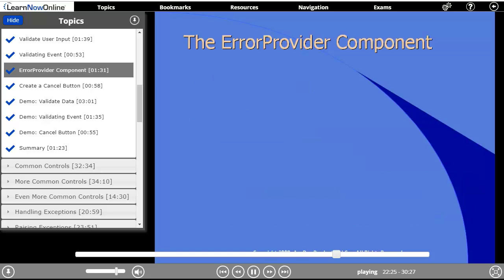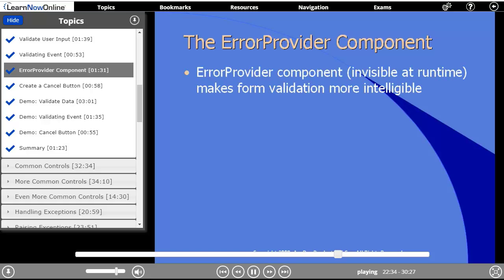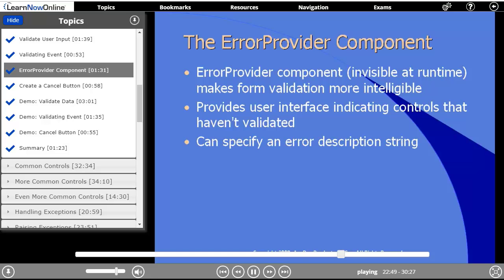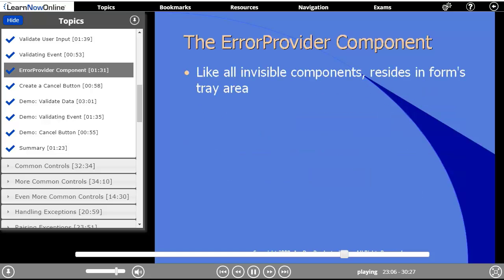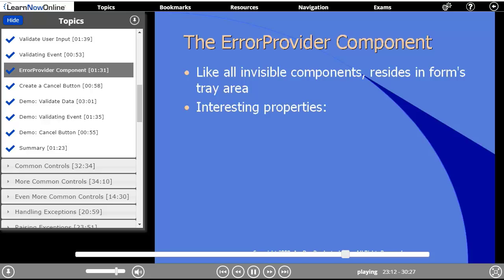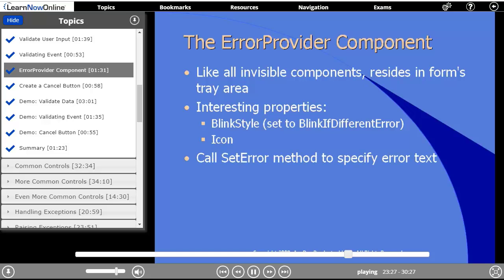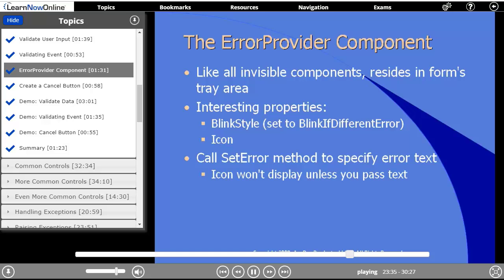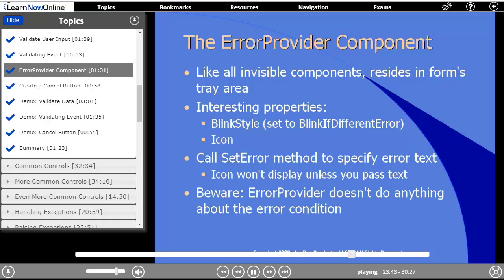VB - ErrorProvuder Component